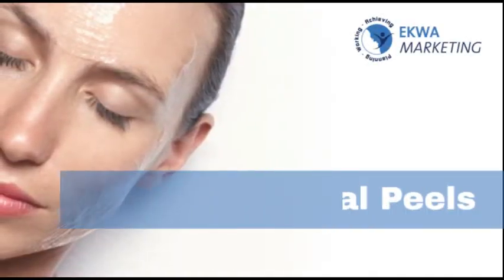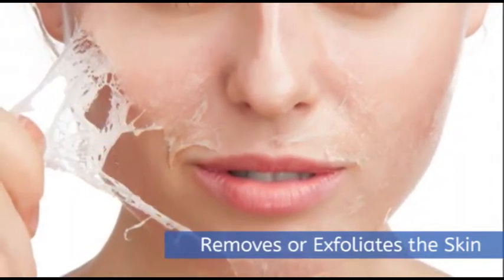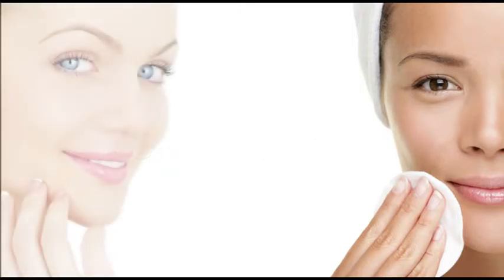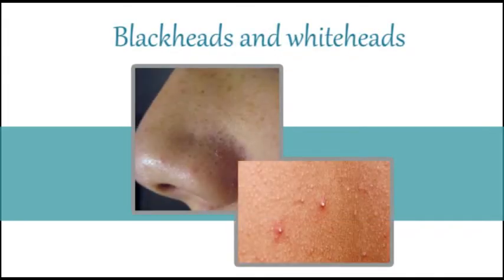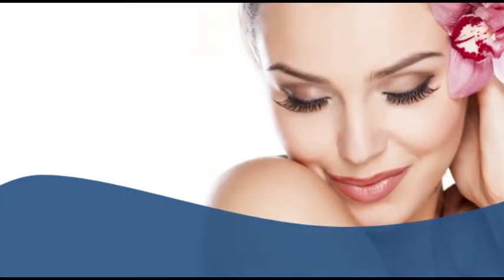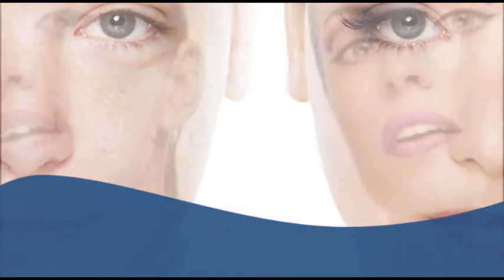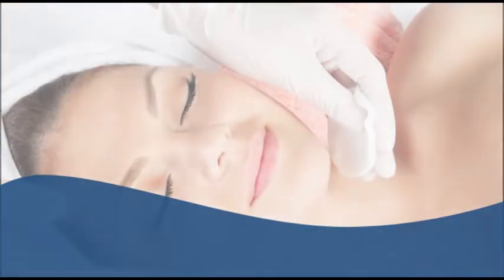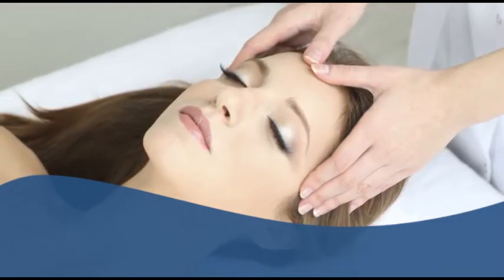Chemical Peels - Dr. Cheryl Burgess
Chemical peeling is a skin rejuvenation technique, most often used on the face, chest, back, hands, or neck. A specially formulated solution is used to encourage skin to shed dead, dying, or damaged cells naturally. This procedure is not appropriate as the sole treatment for patients with deep lines or wrinkles.

#504, 2311 M St, NW, Washington,
DC 20037, United States

Annapolis office
167-W Jennifer Road
Annapolis, MD 21401